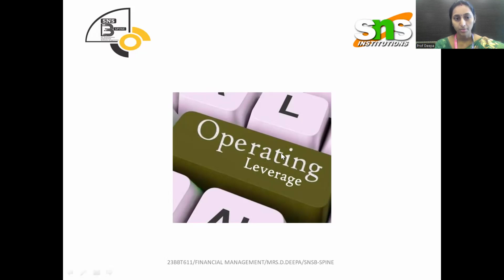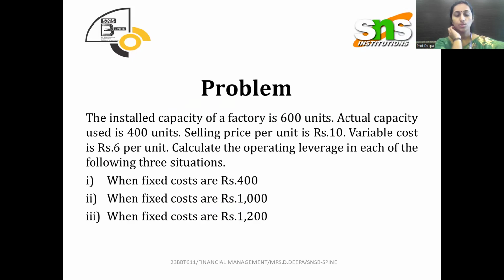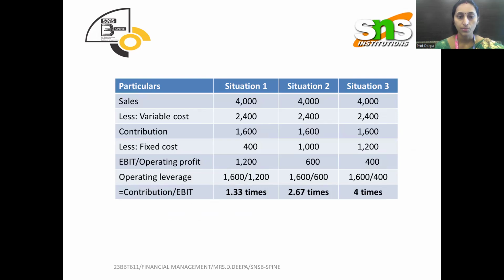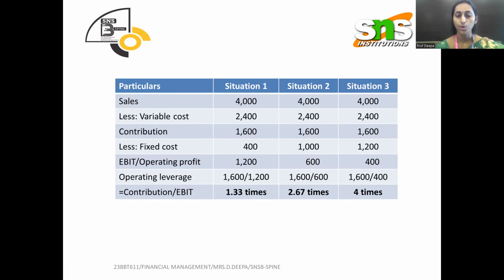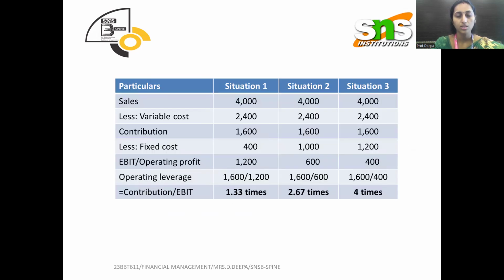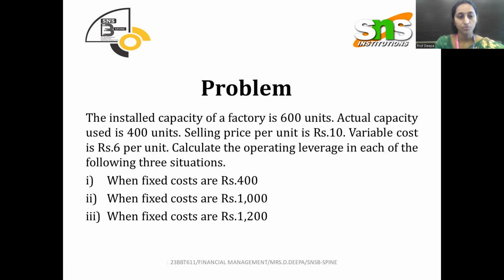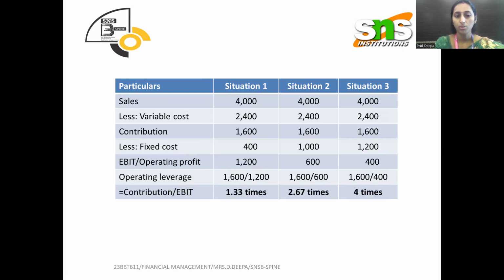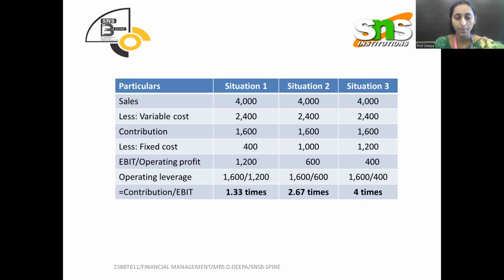Operating Leverage|Financial Management|SNS Institutions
Operating leverage measures how a company's operating income changes with sales due to fixed operating costs. Higher operating leverage indicates greater sensitivity of profits to changes in sales volume.